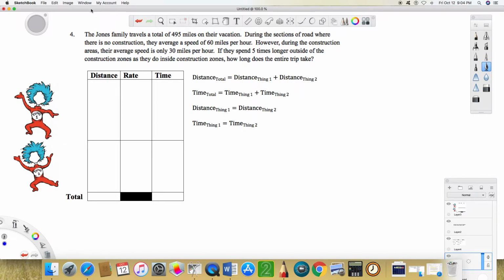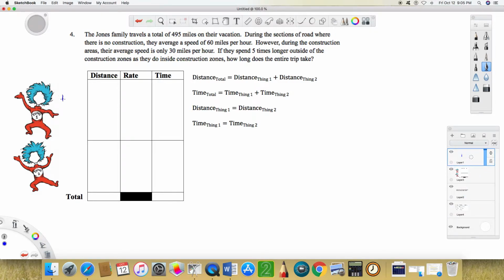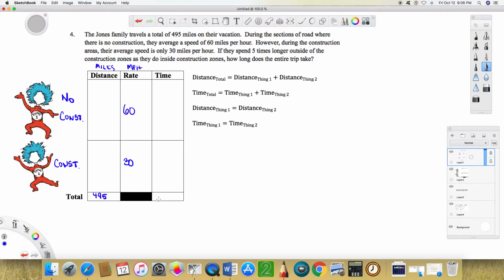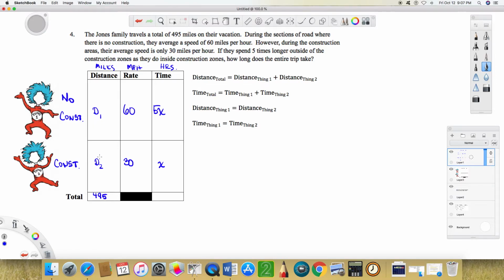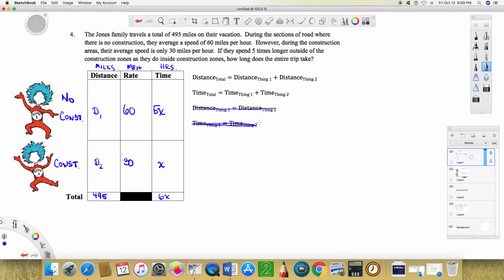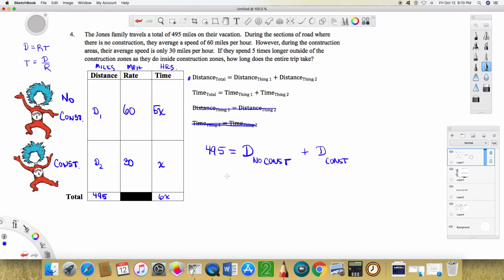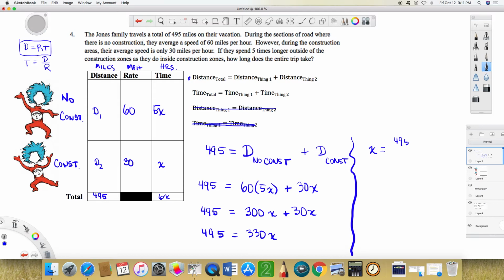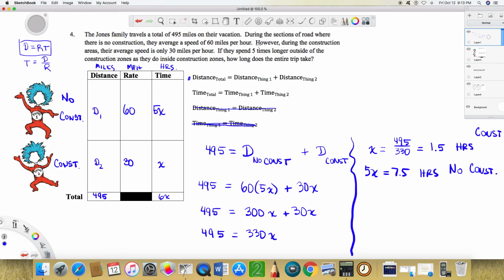Strand - Applications: Uniform motion Day4 prob4